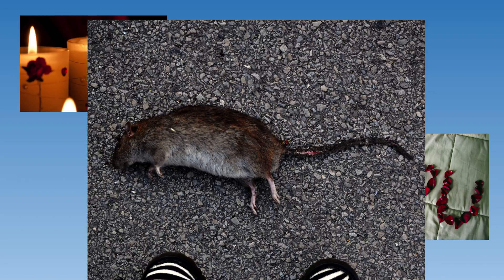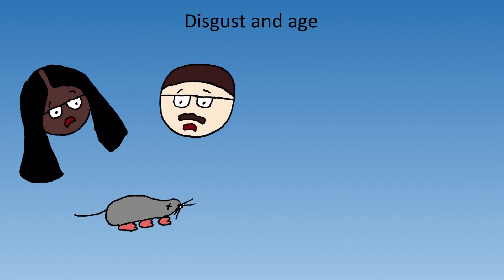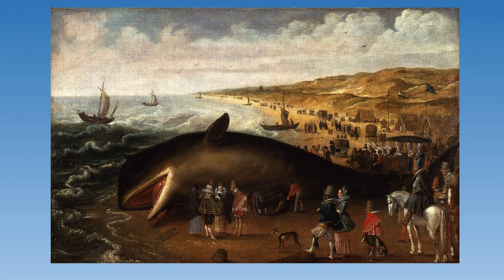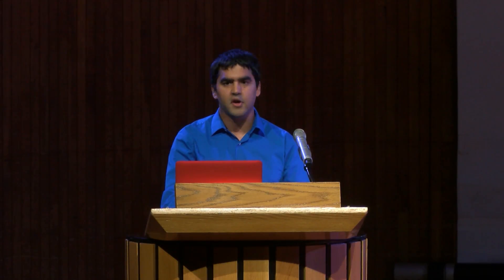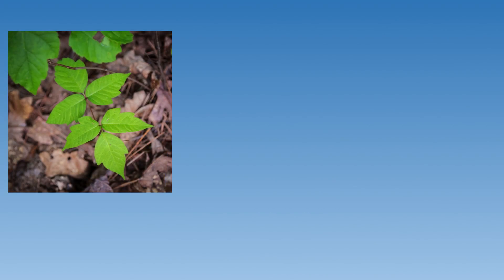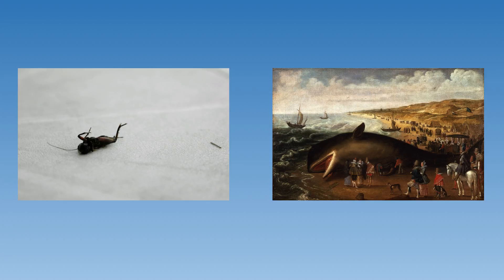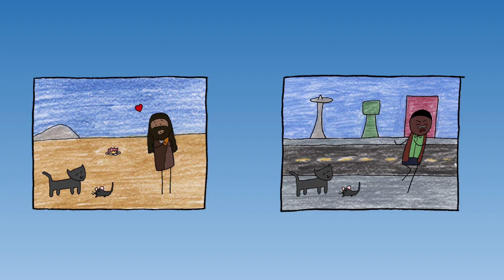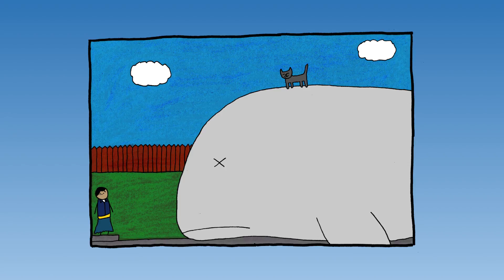BAH EAST - Sanjay Kulkaček - Revulsion of Dead Animals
Sanjay Kulkaček discusses his cat parasitism hypothesis to explain why we are repulsed by dead animals.

BAHFest is the Festival of Bad Ad Hoc Hypotheses, a celebration of well-researched, logically explained, and clearly wrong evolutionary theory.

BAHFest East 2015 was put on with the help of MIT's Lecture Series Committee.